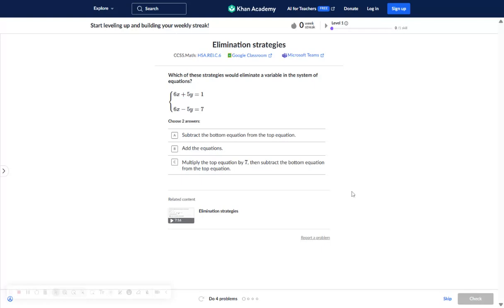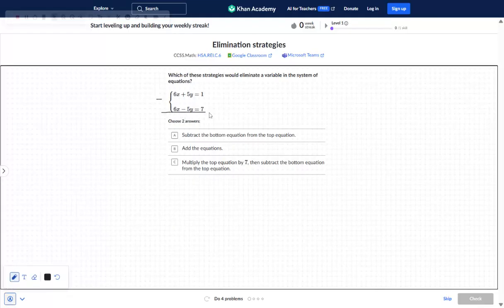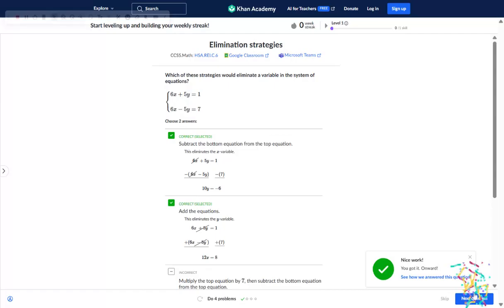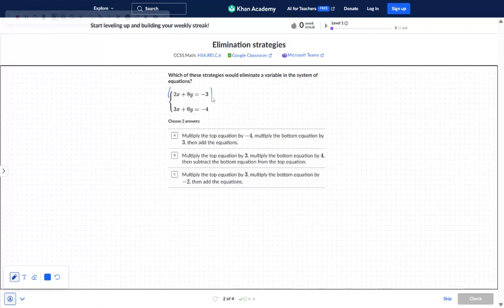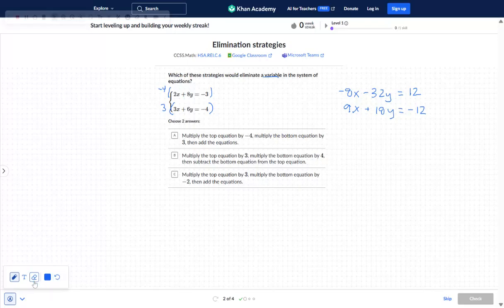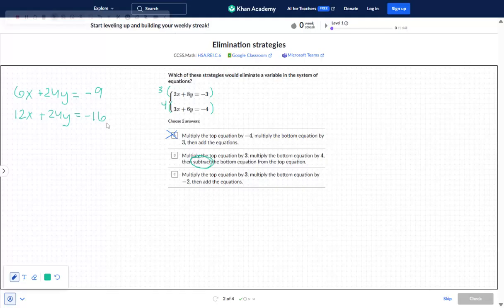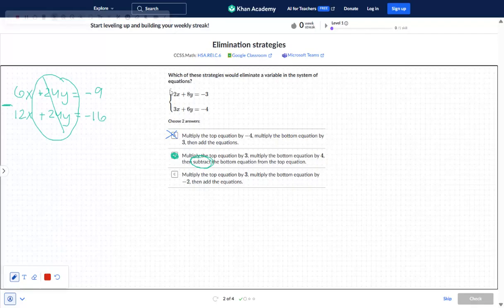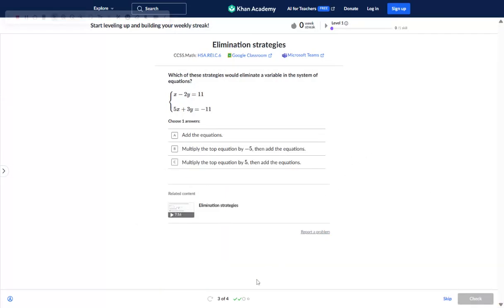Int Mth B: 1.3 Extra Practice in Khan Academy- Elimination Strategies